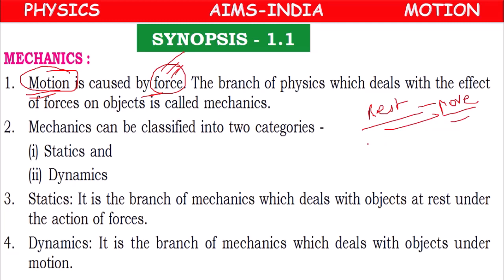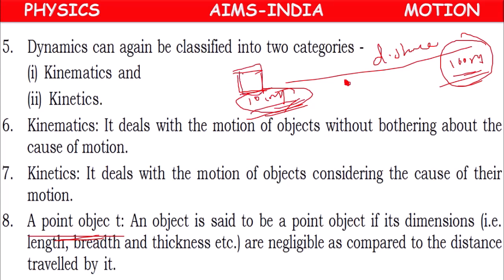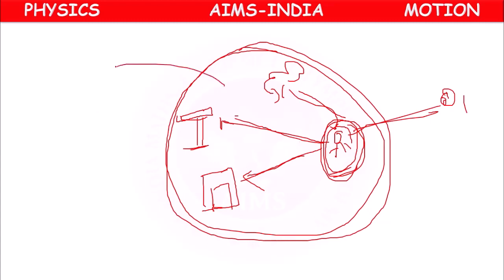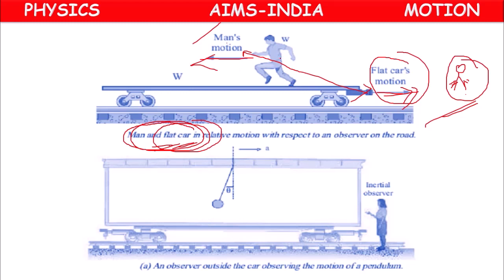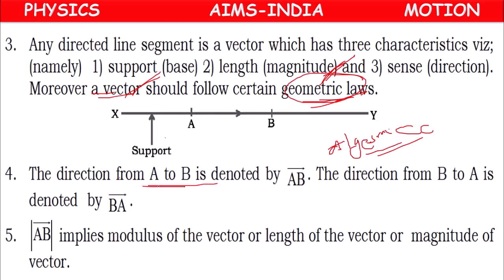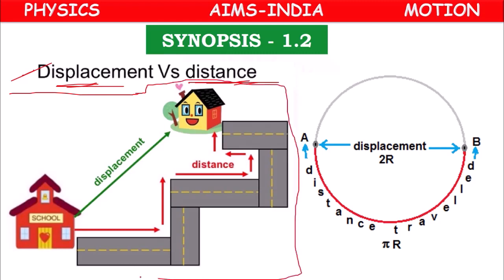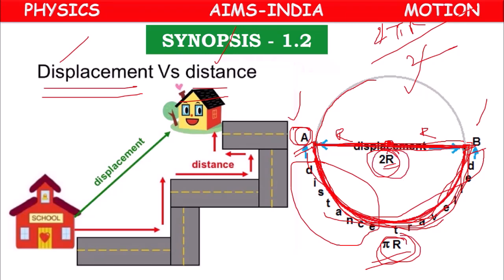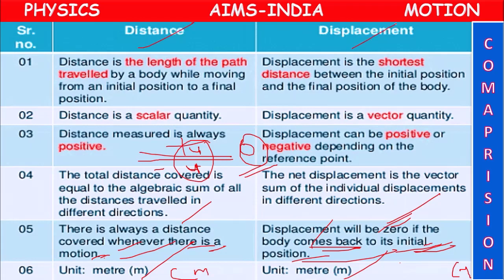9TH | TOPPERS | PHYSICS | CHAPTER 01 | MOTION | PART 01 | AIMS-INDIA